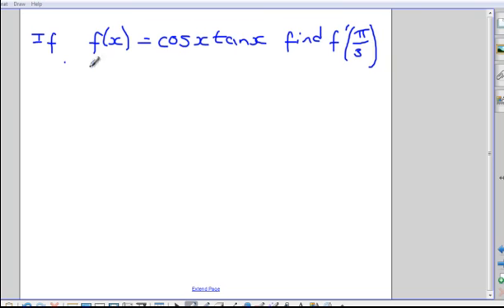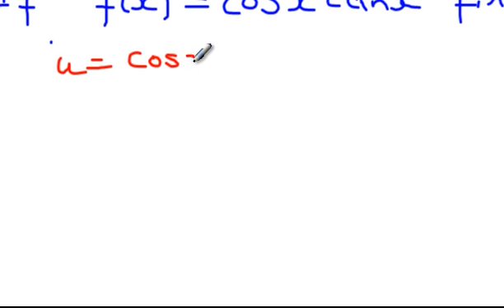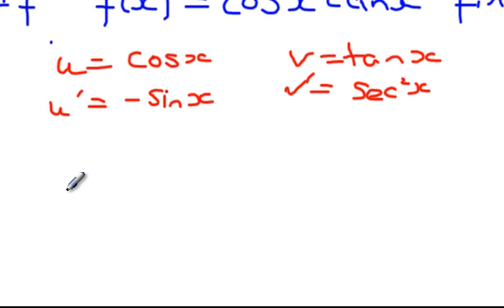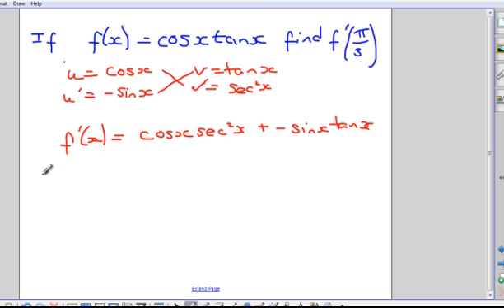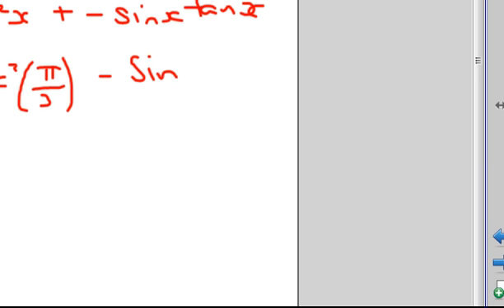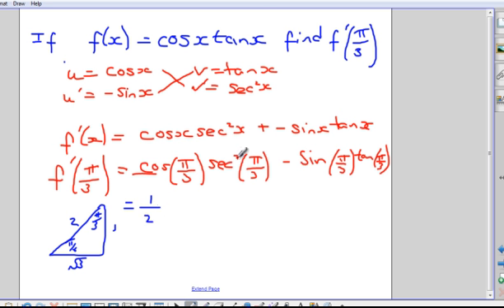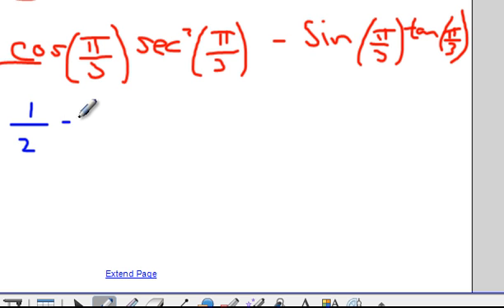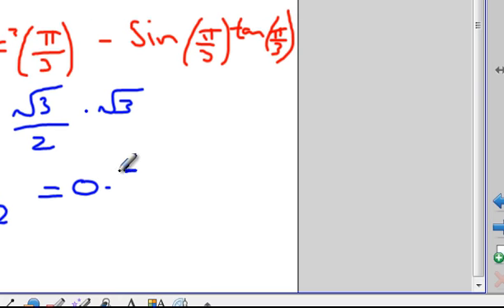Exam style question 2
C3 Differentiation Exam Style Question